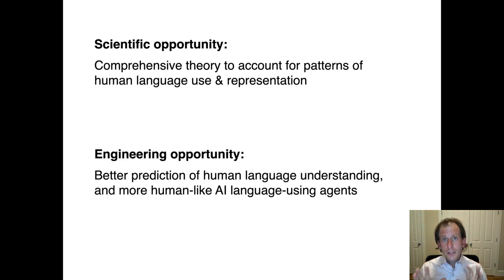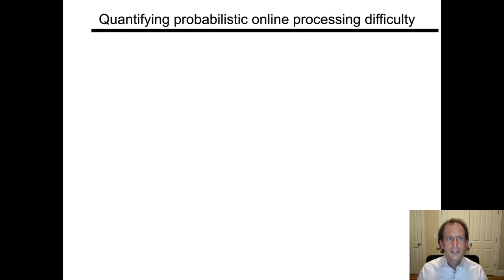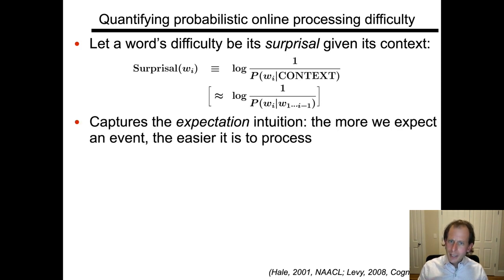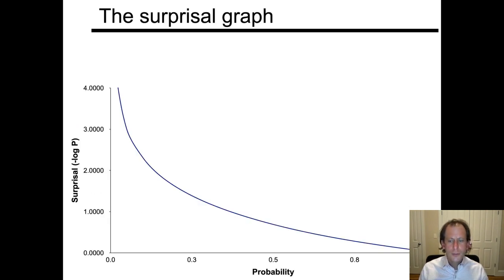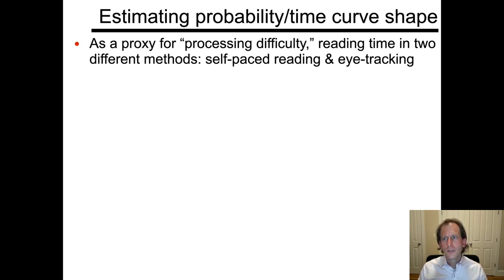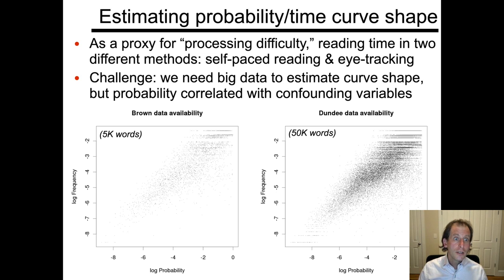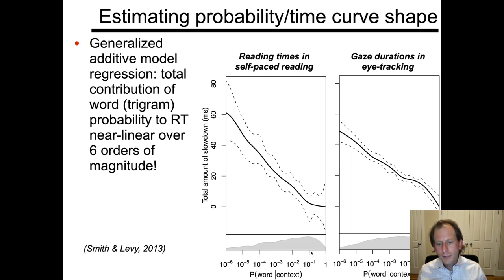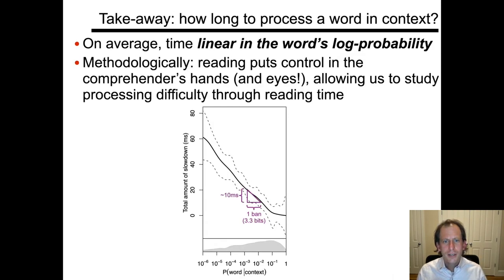Surprisal as a measure of linguistic expectation